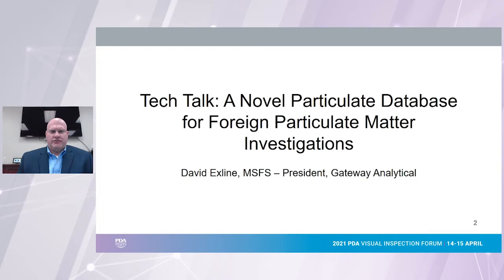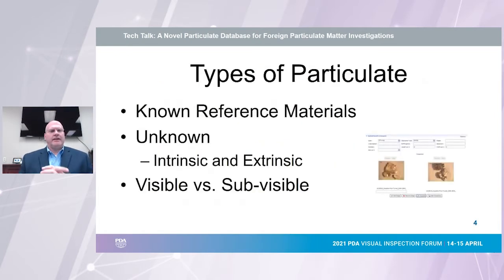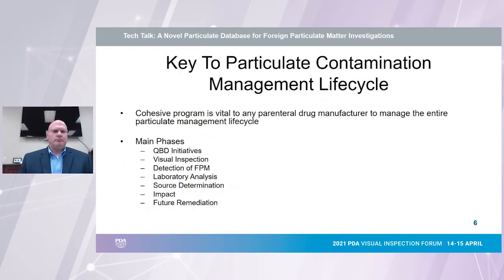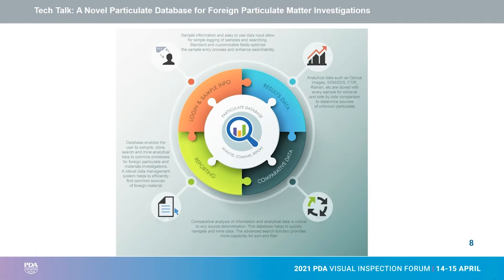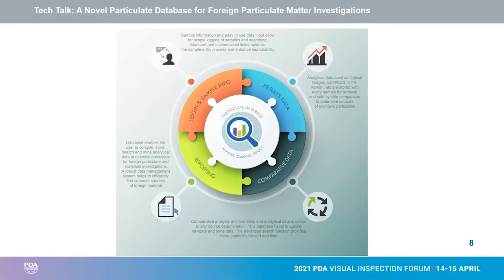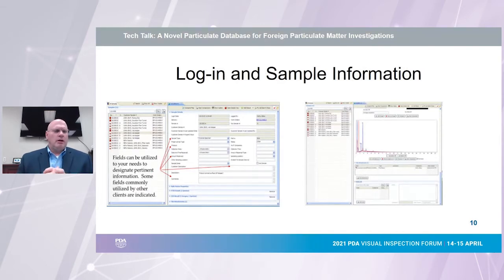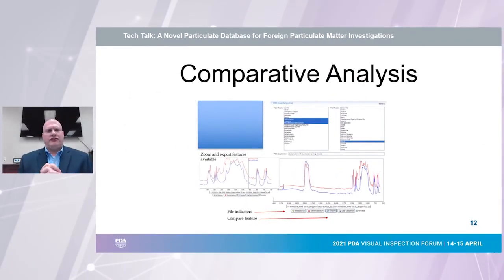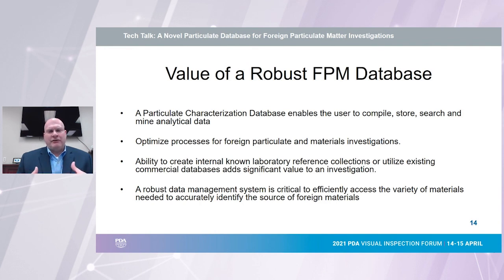A Novel Particulate Database for Foreign Particulate Matter Investigations - David Exline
David Exline, President & Founder of Gateway Analytical, an Aptar Pharma company discusses why particulate matter defect libraries and databases are a critical need for injectable drug product, medical device, and cell & gene therapy manufacturing.

David's Tech Talk presentation was featured during the 2021 PDA Visual Inspection Forum on April 14, 2021.

Summary:
The inspection, detection, characterization, and source determination of foreign particulate matter in pharmaceutical, medical device, and cell & gene therapy products is a critical aspect to all regulated manufacturing processes. A cohesive program is vital for all manufacturers to manage the entire particulate management lifecycle. The main phases of a thorough particulate management lifecycle includes process and product QBD initiatives, visual inspection, detection of foreign particulate, laboratory analysis, source determination, impact on quality, and future remediation.

The methodologies implemented in these phases directly impacts the overall quality system as it relates to foreign particulate investigations. Understanding of an overall particle management lifecycle approach and introduction to supporting methodologies and particle characterization strategies is imperative to proactively manage particle studies and non-conformance investigations. The ParticleID Database enables the user to compile, store, search and mine analytical data to optimize processes for foreign particulate and materials investigations. The ability to create internal known laboratory reference collections or utilize existing commercial databases adds significant value to an investigation. All manufacturing environments contain a variety of product, process and environmental sources. A robust data management system is critical to efficiently access the variety of materials needed to accurately identify the source of foreign materials.